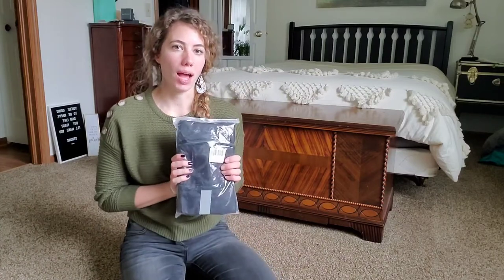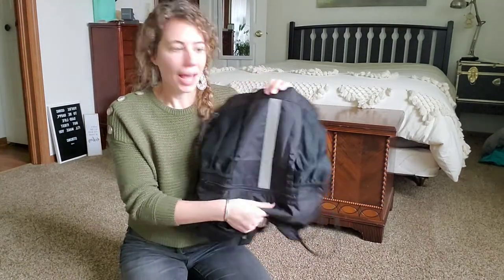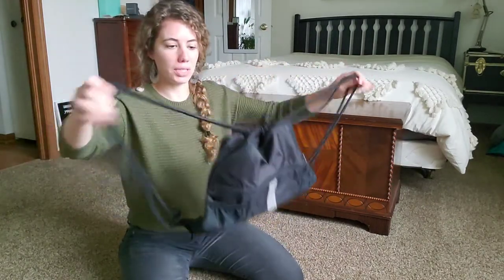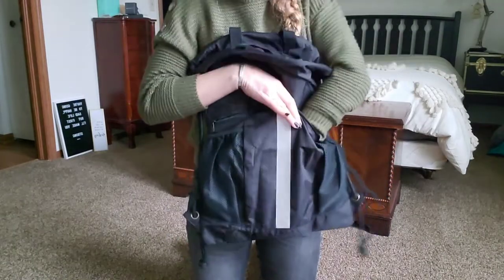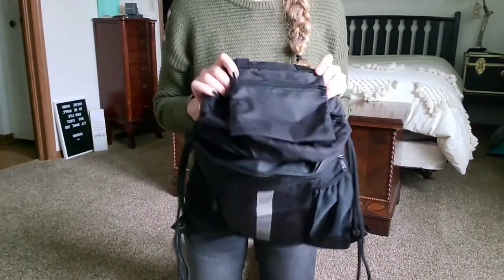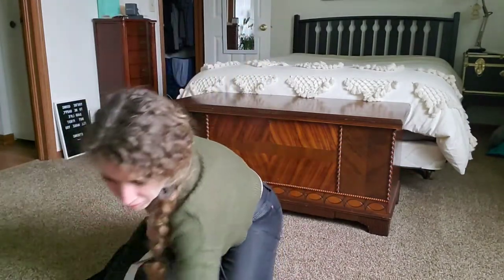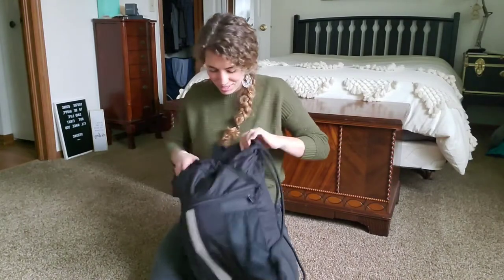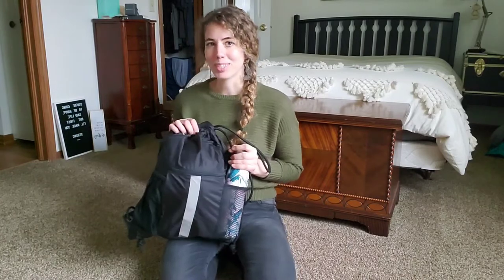Review of Drawstring Backpack Bag with Shoe Compartment String Cinch Sackpack